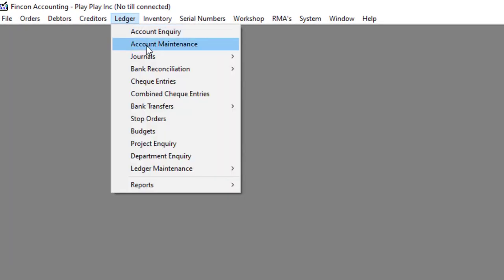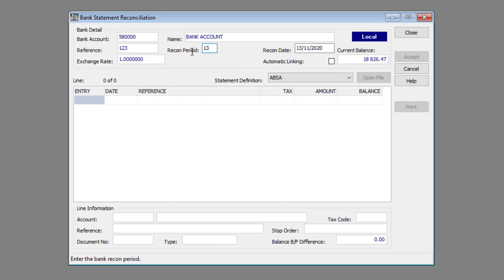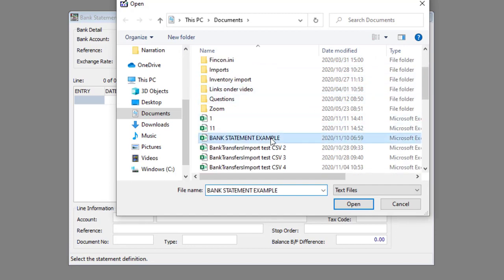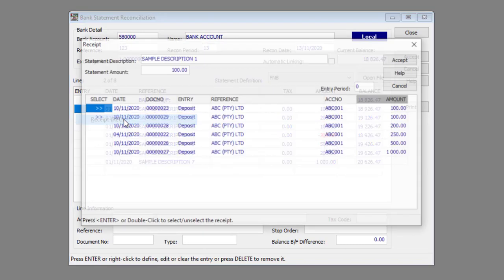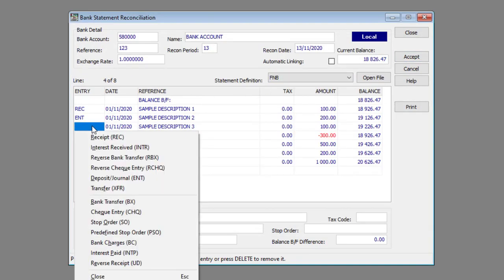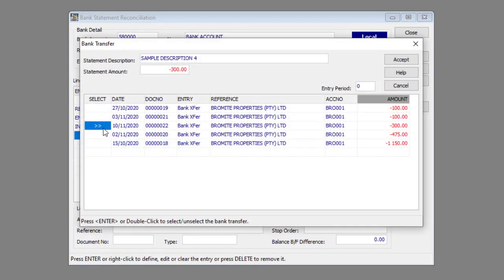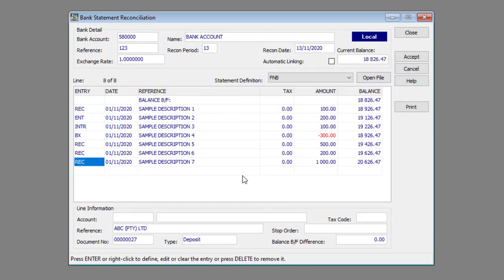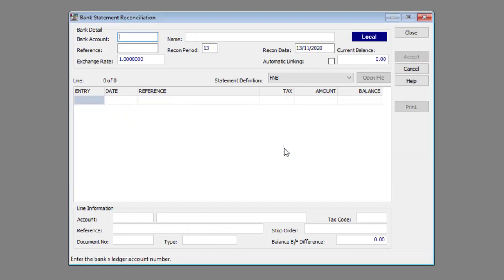Performing a bank statement reconciliation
In this video, we'll be showing you how to perform a bank statement reconciliation in Fincon Accounting.